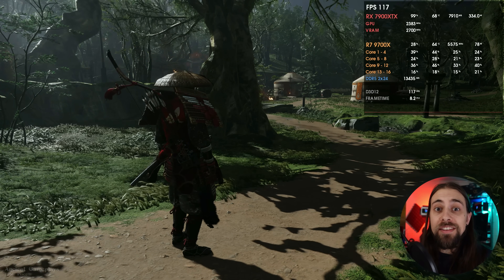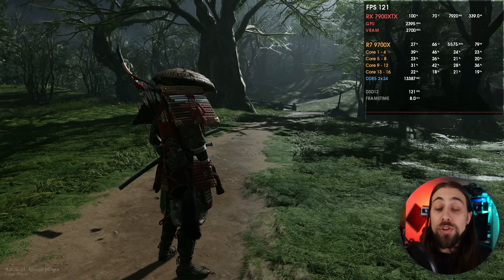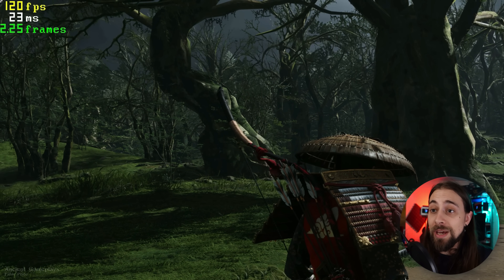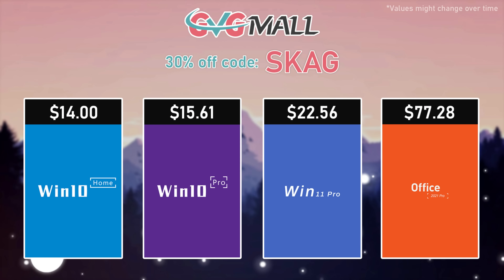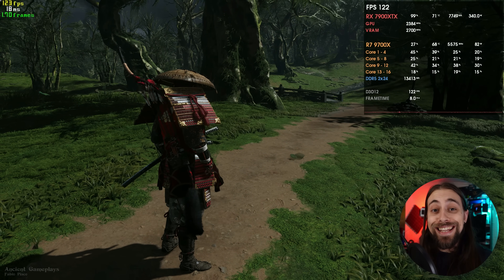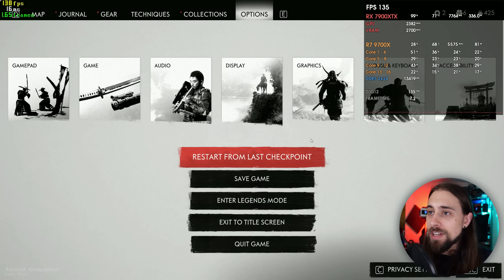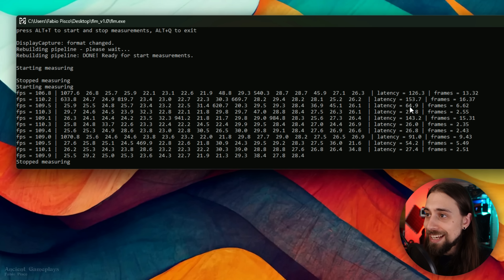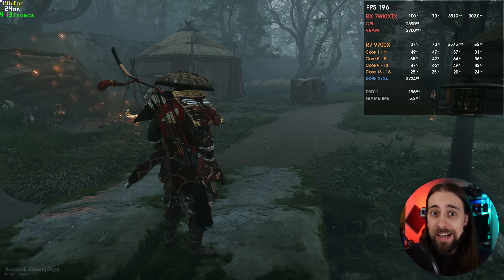AMD Anti-Lag 2 is FINALLY USEFULL!! Ghost of Tsushima Frame generation Tests & More!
Today,  finally reviewing and analyzing the newest AMD's Radeon Anti-Lag 2 now in Ghost of Tsushima as well.  Is it really all that? Should you be using it? Or not?

00:00 - Intro - Anti-lag  2

01:04 - Anti-Lag 2 - Ghost of Tsushima - ON vs OFF  |  R7 9700X + RX 7900 XTX
08:17 - Anti-Lag 2 - Ghost of Tsushima - ON vs OFF  |  i5 1140F + RX 6750 XT

12:26 - Final thoughts (Latency, Frame generation latency reduction, etc.)
14:51 - Channel Members
15:12 - More Videos

My Main PC (used for GPU testing):

      MB: MSI X670E Carbon Wi-Fi